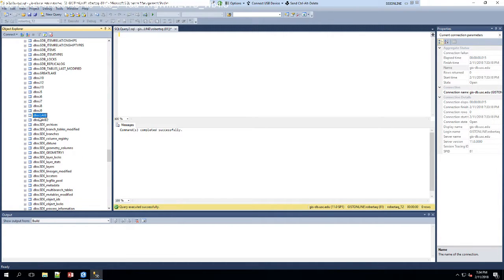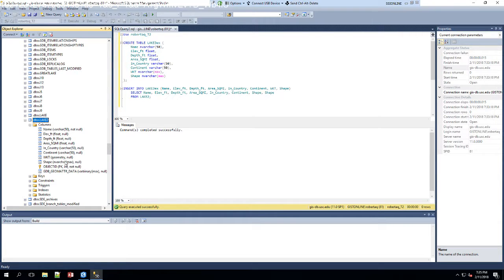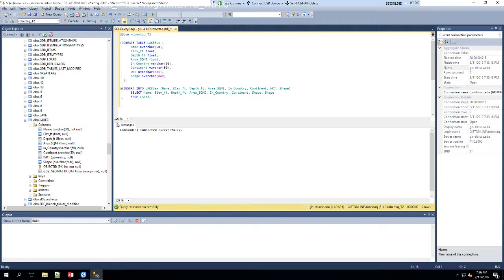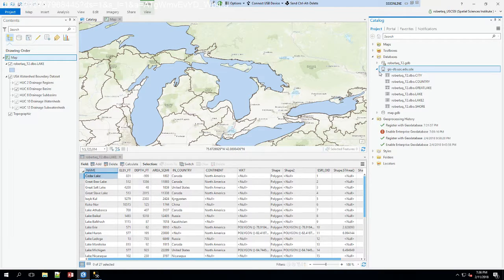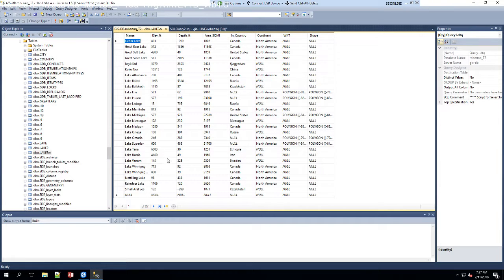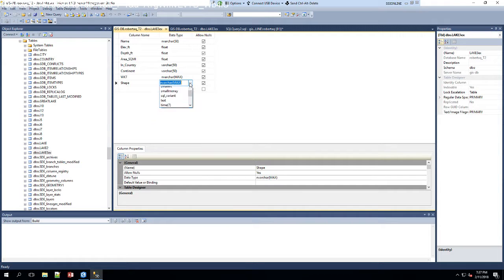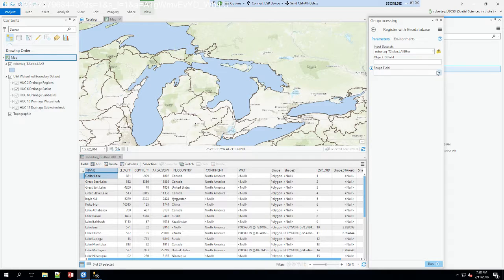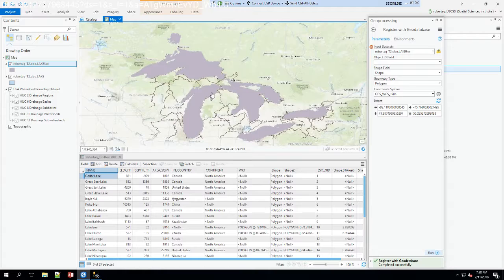Tutorial 2, Step 24f EXPLAINED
Video explanation for a problem in Tutorial 2, Step24f for students in SSCI_582.